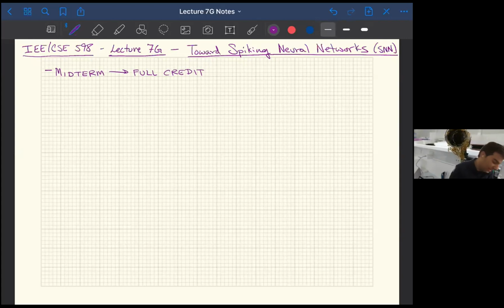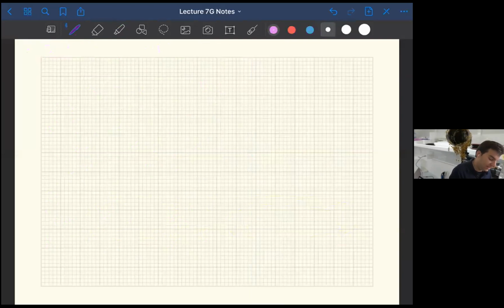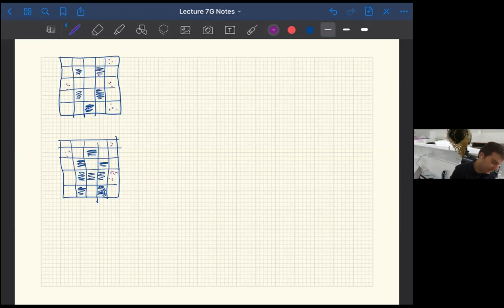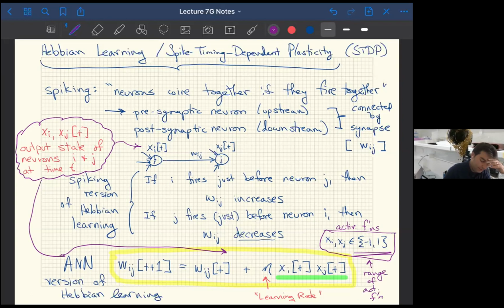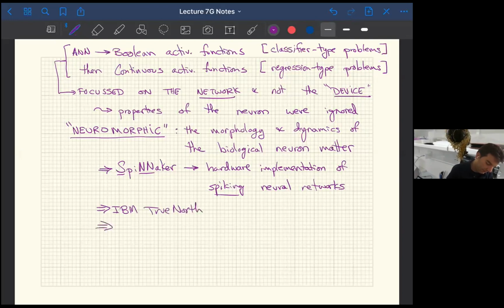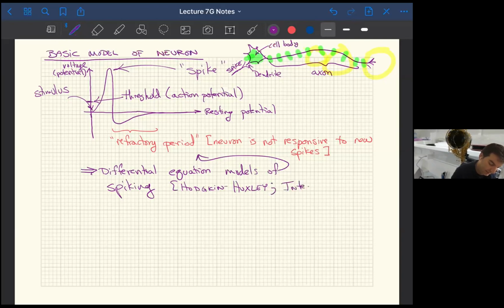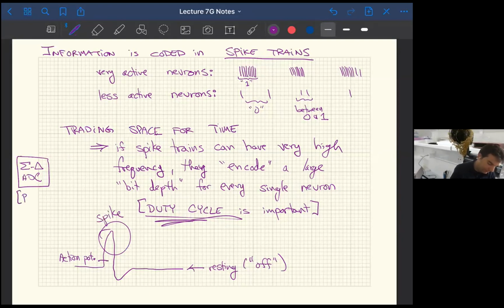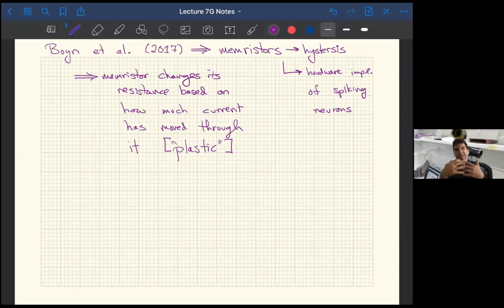IEE/CSE 598: Lecture 7G (2020-04-15) - Intro. to Spiking Neural Networks and Neuromorphic Computing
In this lecture, we continue discussing associative/Hebbian learning in neural networks – starting with the inspiration from real neurons and leading to the approximation of this learning mechanism in Artificial Neural Networks (ANN). We discuss a simple pattern-recognition example that is well suited for spike-timing-dependent plasticity (STDP). We then setup the foundations for discussing true spiking neural networks (SNN), introducing some of the existing platforms (IBM TrueNorth, Intel Loihi, and SpiNNaker). We will start the next lecture with a discussion of memristor-based crossbar arrays that implement STDP, as first described in Boyn et al. (2017) in Nature Communications.